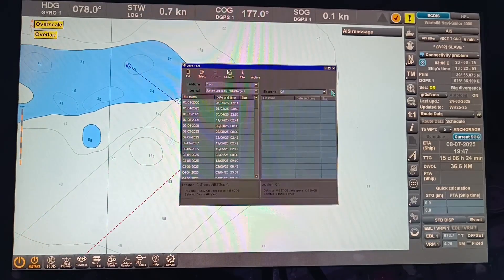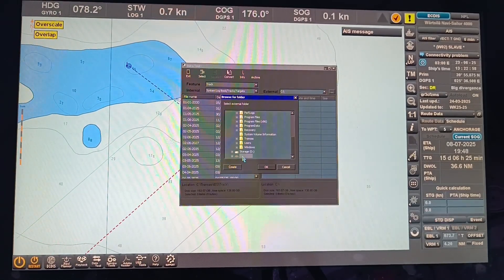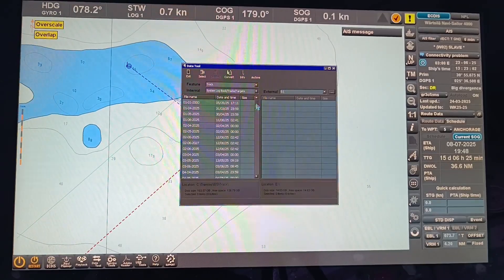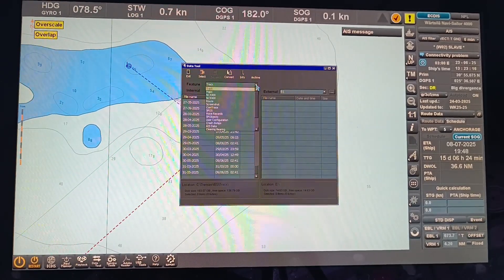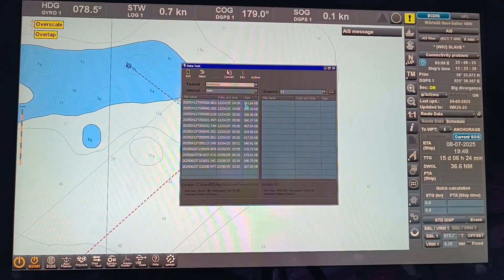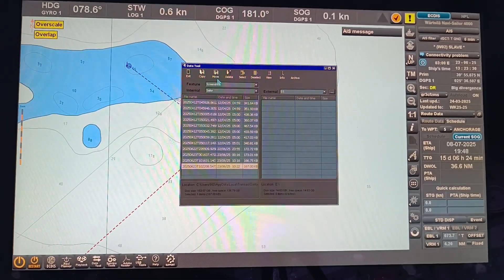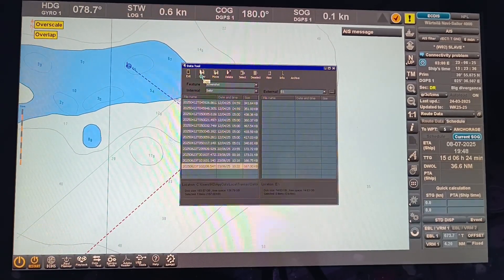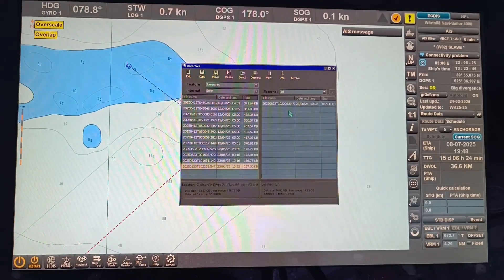How to screenshot in Transas ECDIS#transas#screenshot#ecdis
To capture and save a visual record of the ECDIS display for documentation, training, incident reporting, or voyage planning review.

A screenshot in ECDIS is a digital capture of the current chart display showing navigational elements such as the ship’s position, route, chart layers, warnings, overlays, and alarms. Taking a screenshot allows bridge officers to preserve critical information exactly as displayed on the screen at a specific moment in time.